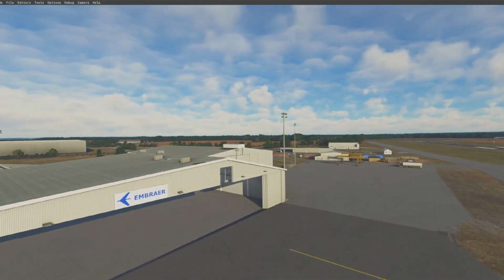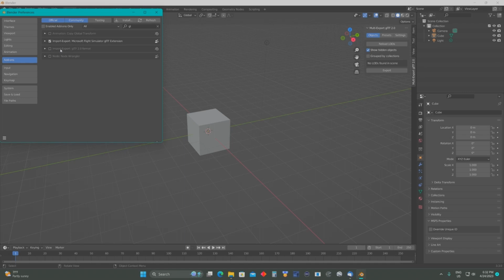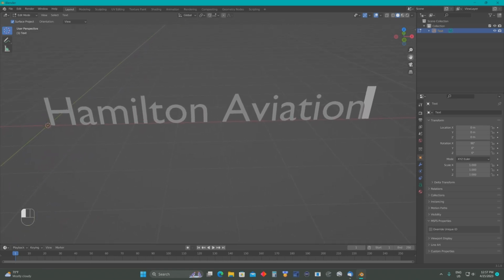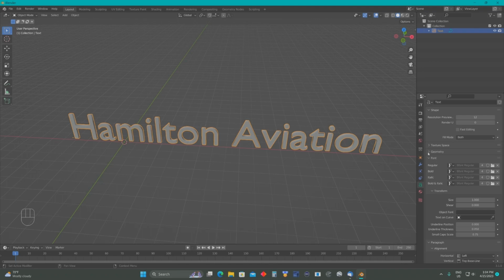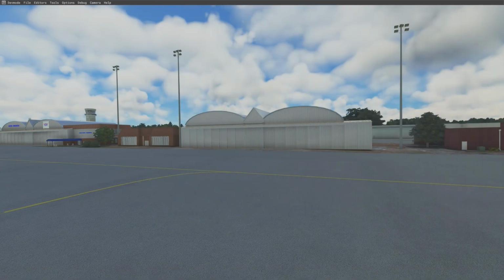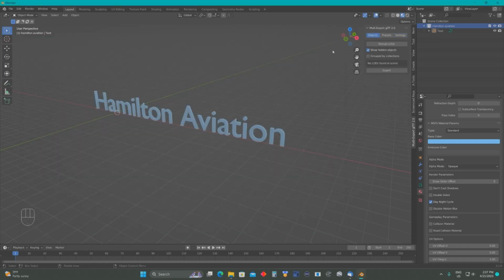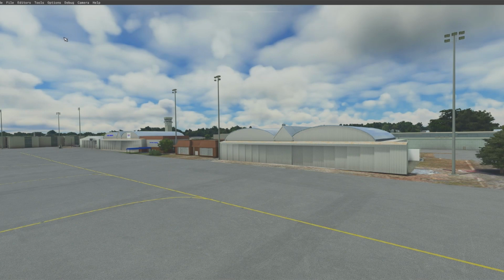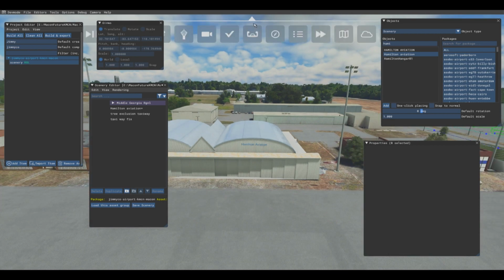Create 3D text signs with Blender and import them into MSFS 2020.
How to create 3D text signs with Blender, and import them into MSFS 2020.
If you are a Blender beginner, and want a good tutorial on how to use Blender, check out the Blender Guru channel at this
If you want to deep dive into making scenery for MSFS 2020, check out the MyPhysical World channel